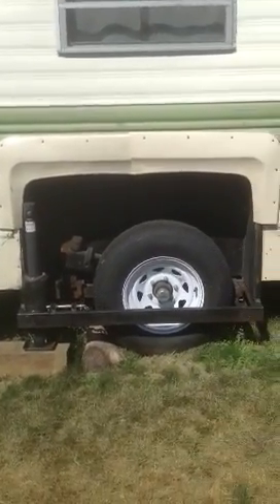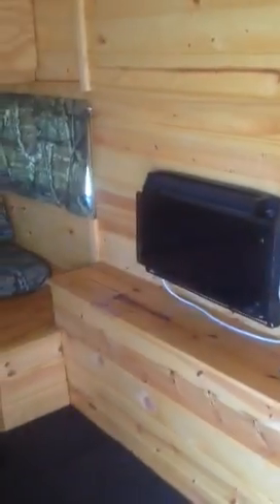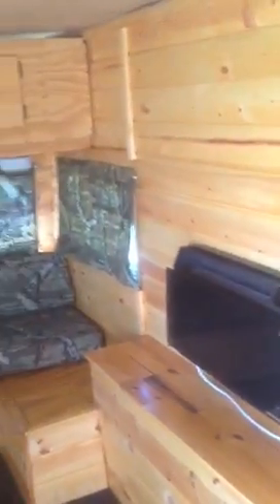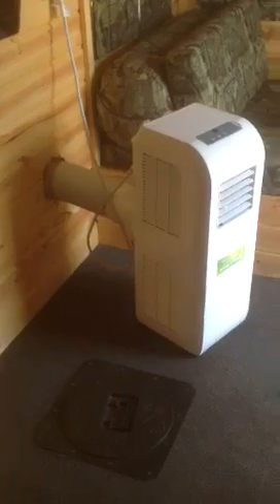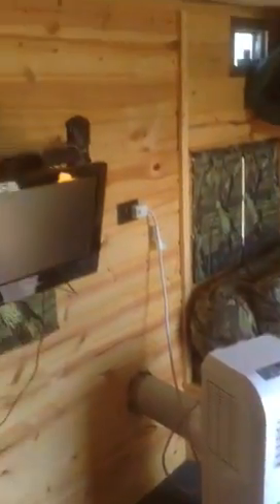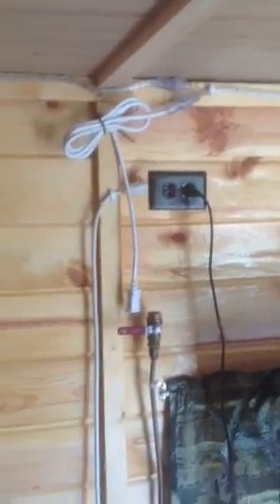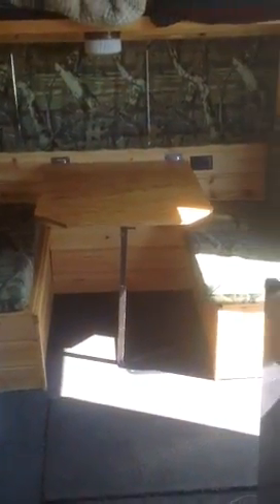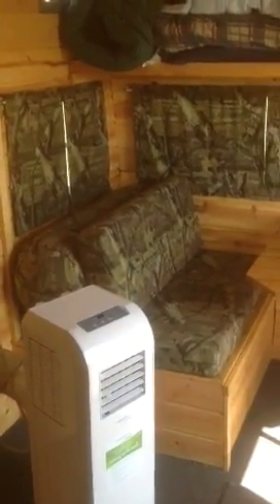Old camper Ice House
Converted an old camper to an ice fishing house.